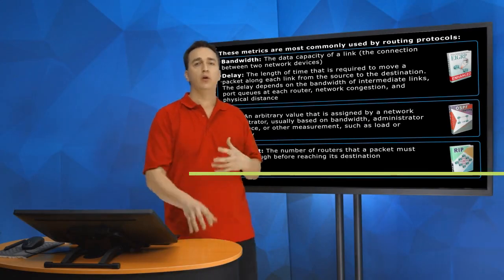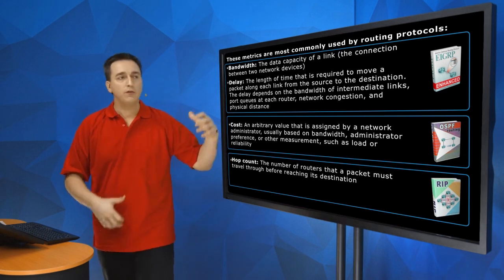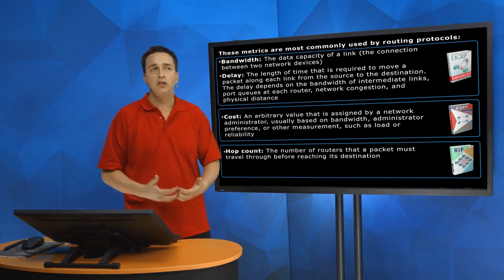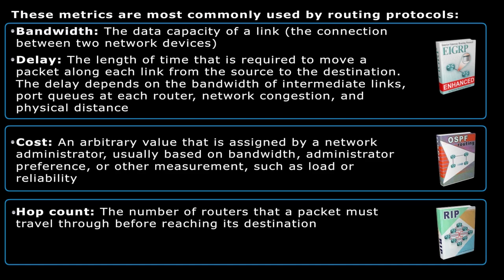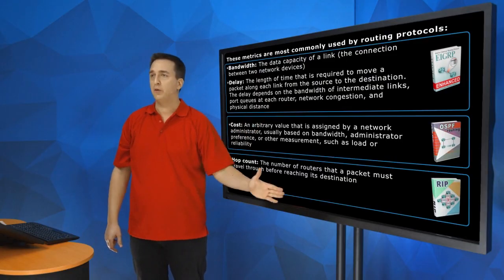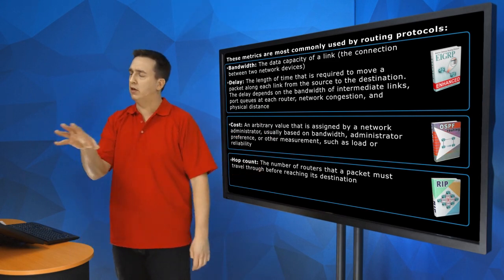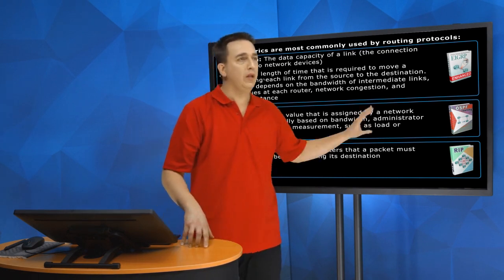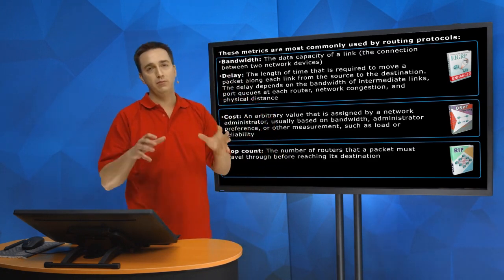51 Routing Protocols Metrics